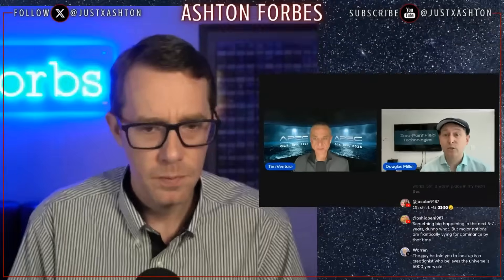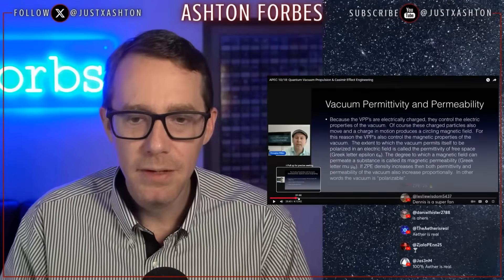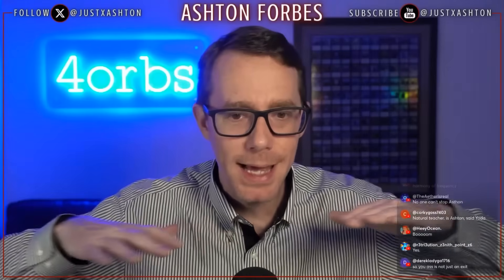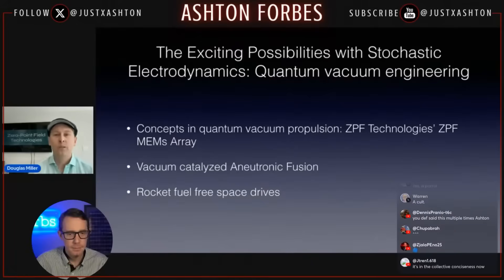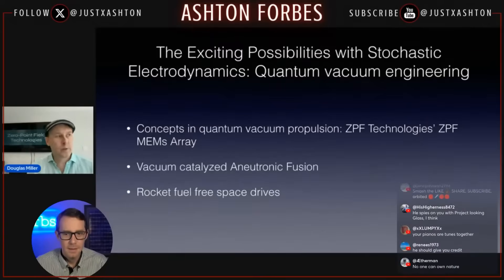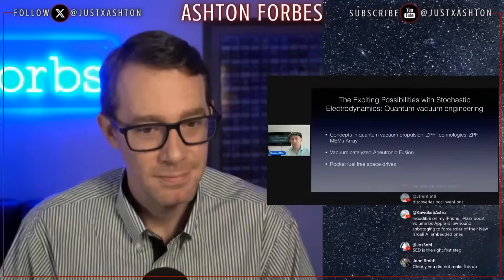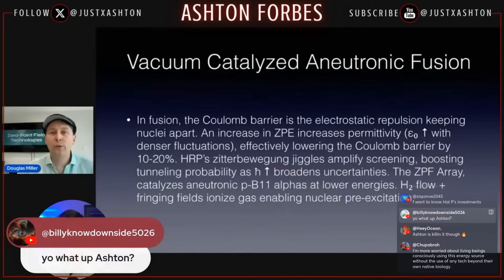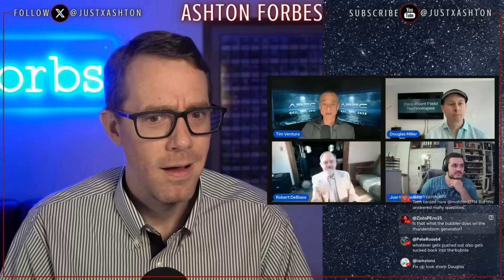Physics That Could Power the Future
Can energy truly be drawn from the fabric of space itself?

Douglas Miller of Zero Point Field Technologies explores the connection between stochastic electrodynamics, vacuum fluctuations, and fusion physics...a framework that could transform how we understand power generation.

By reexamining the zero-point field as an active energy medium, this perspective bridges classical and quantum physics...linking Casimir effects, plasma dynamics, and field-reversed fusion systems into one unified idea: the vacuum isn’t empty.

It’s alive with potential energy.